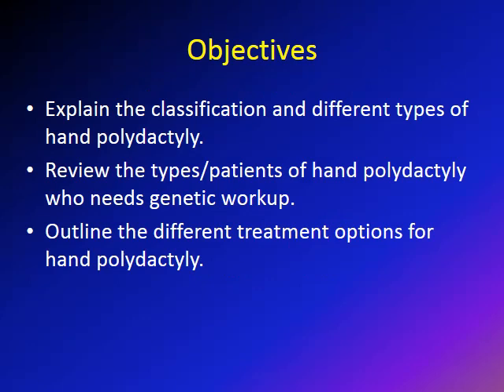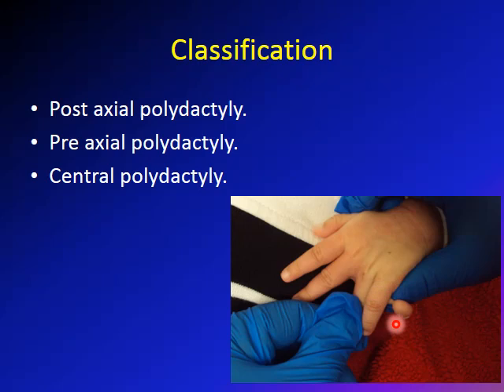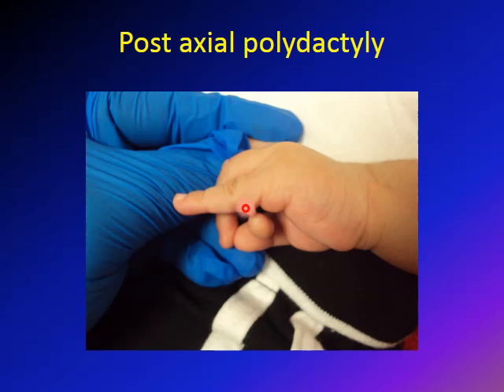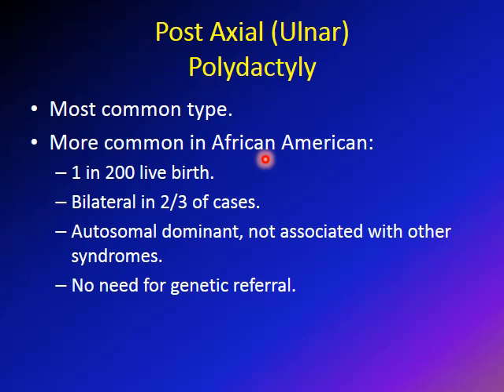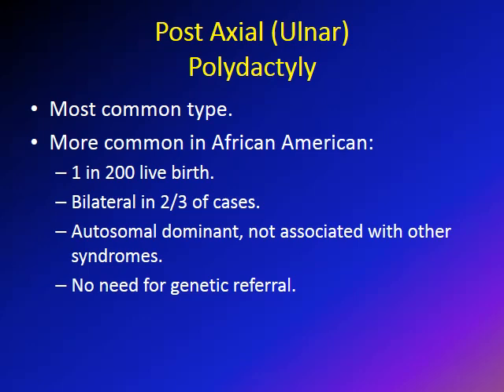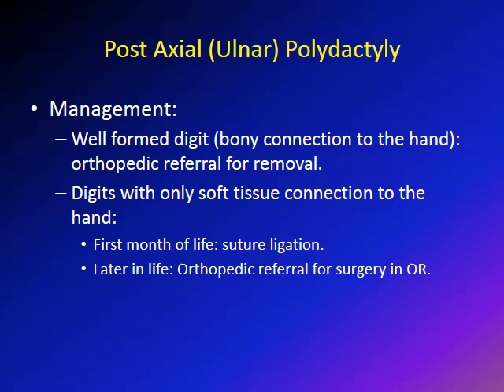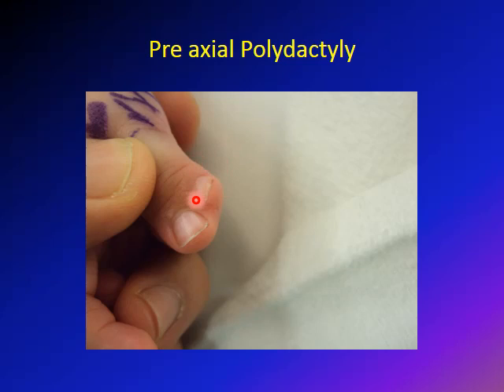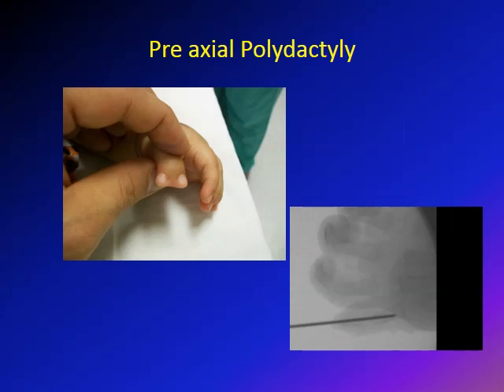hand polydactyly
This video describe the types, classification, management of different types of hand extra digit (polydactyly)